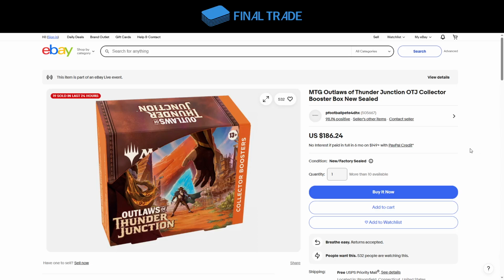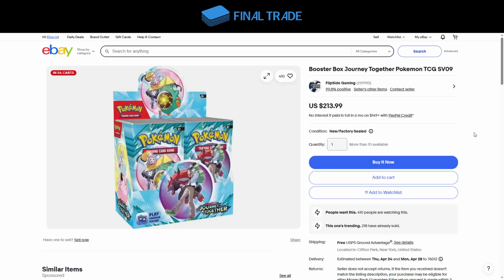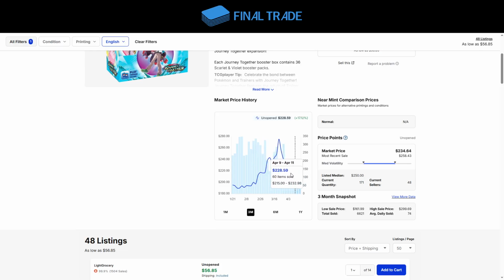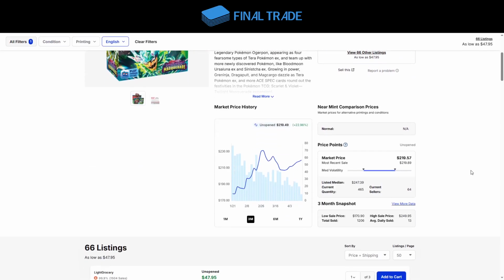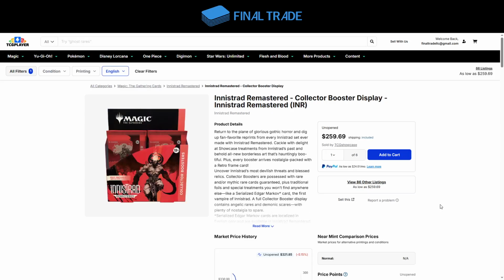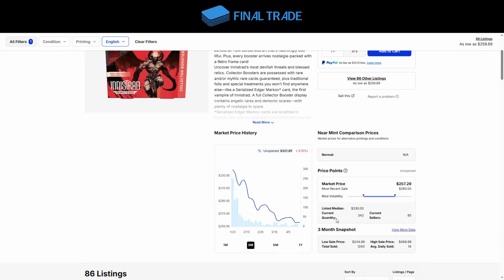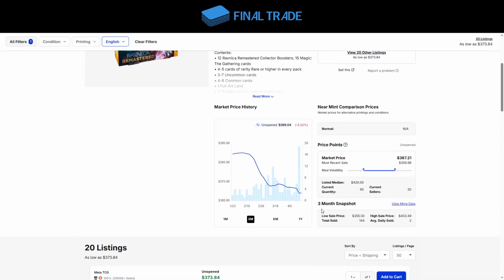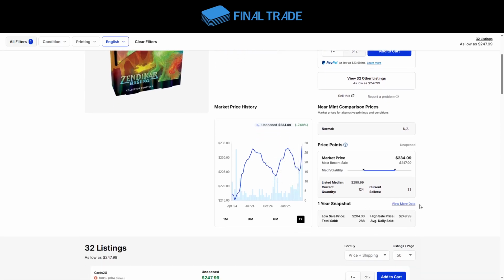Easter TCG Sealed Deals. Journey Together $200.